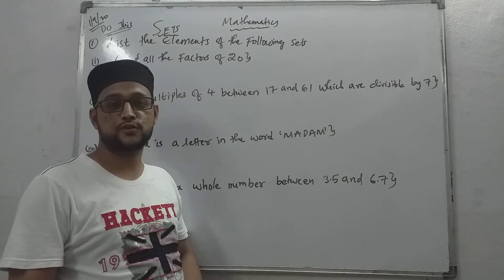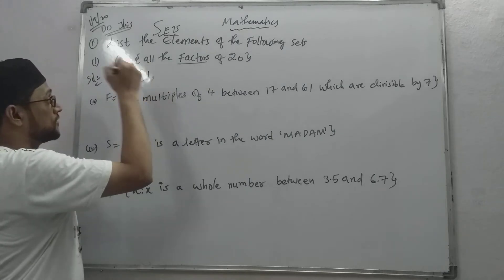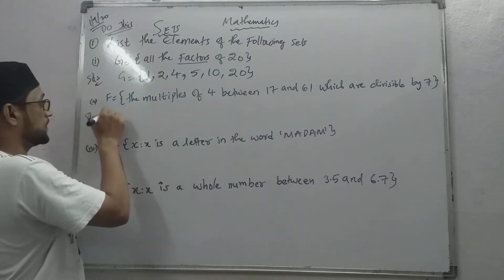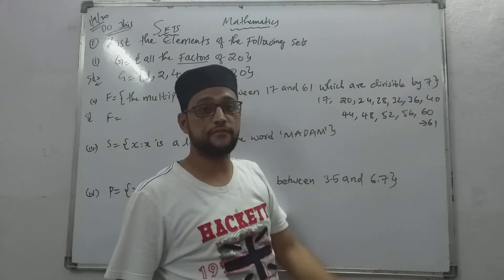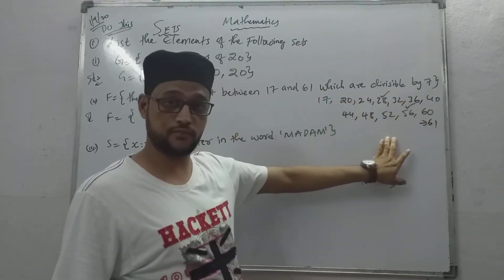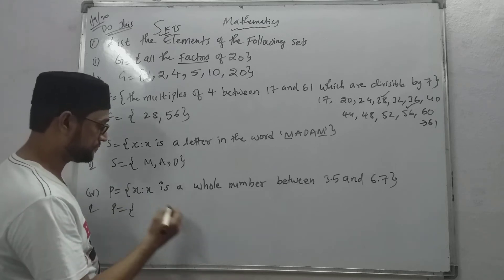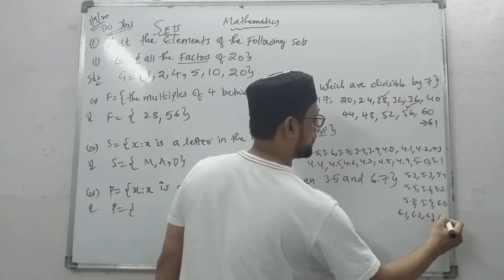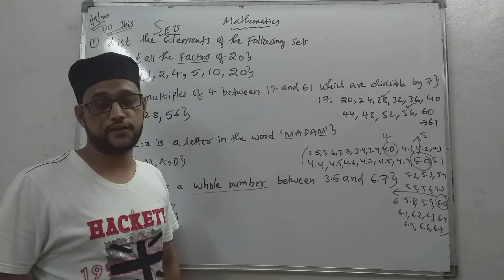Sets(do this problems) by zeeshan sir